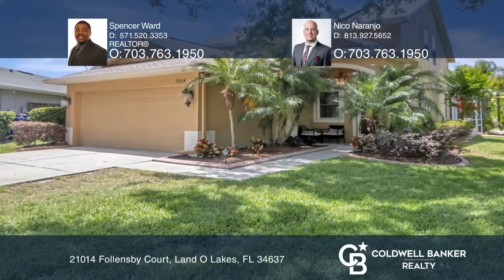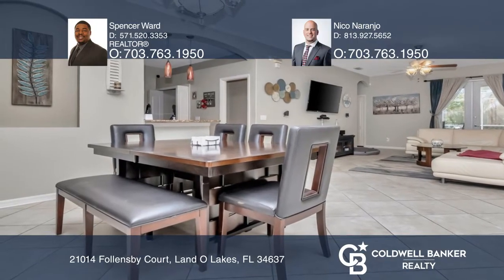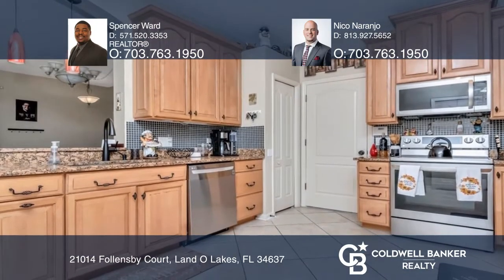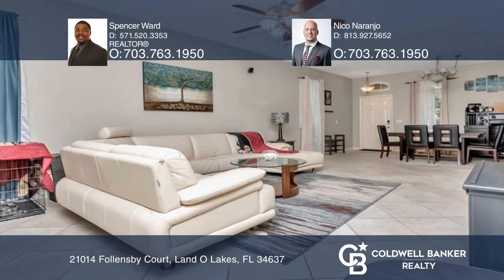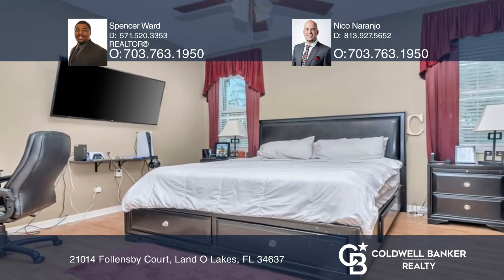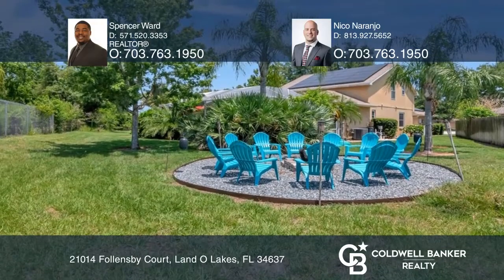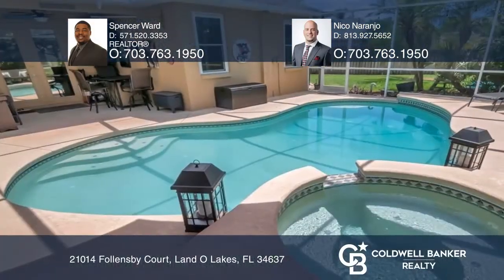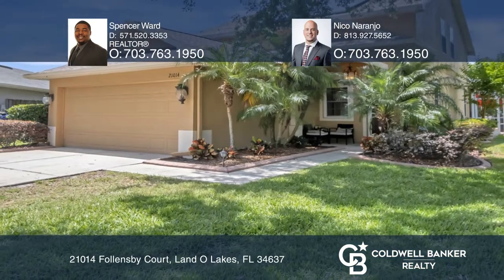21014 Follensby Court Land O Lakes, FL | ColdwellBankerHomes.com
21014 Follensby Court, Land O Lakes, FL

Do not miss this beauty. This four-bedroom, two and one-half bathroom pool home is ideal if you are looking for your own oasis. Located in The Preserve at Wilderness Lake Community, this home offers a split floor plan with the primary retreat on the ground floor, three bedrooms and a full bathroom o